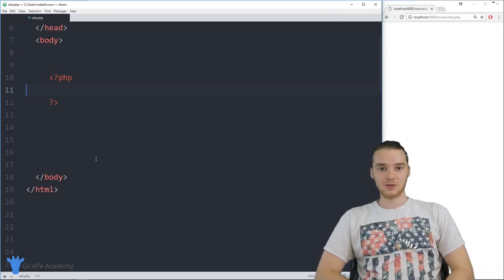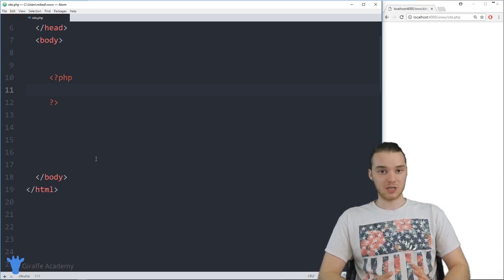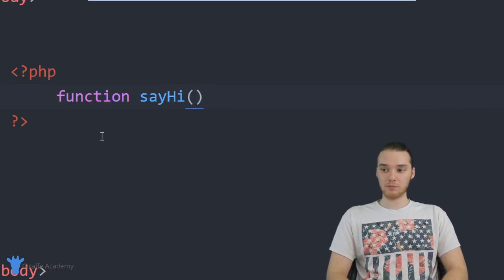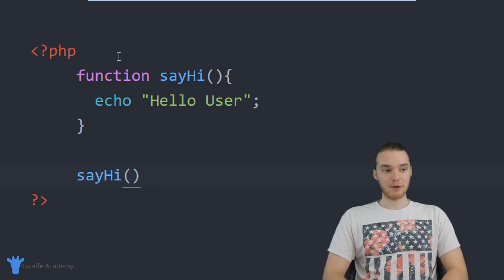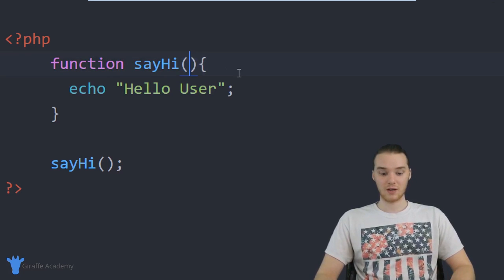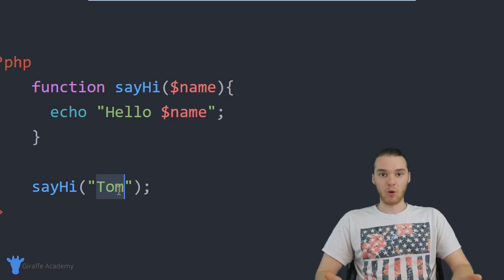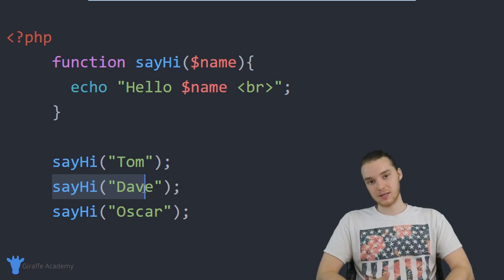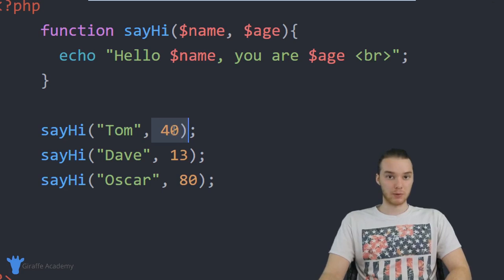18 Functions PHP Tutorial 18